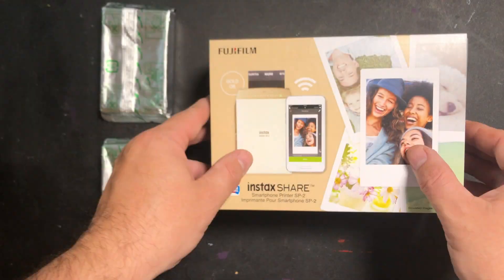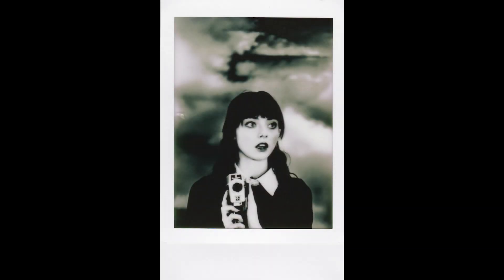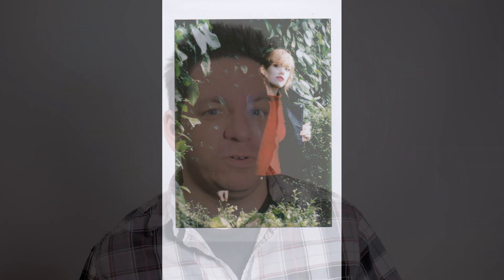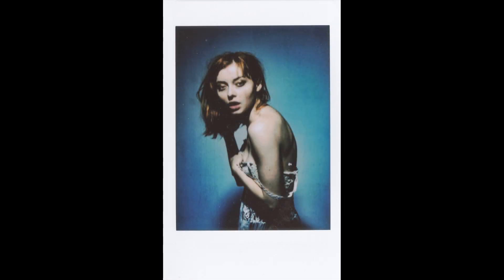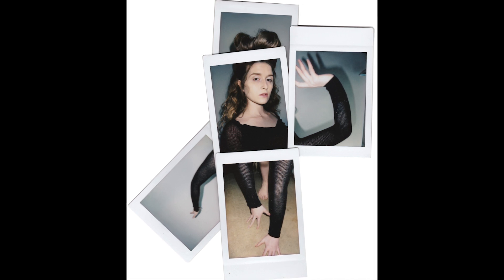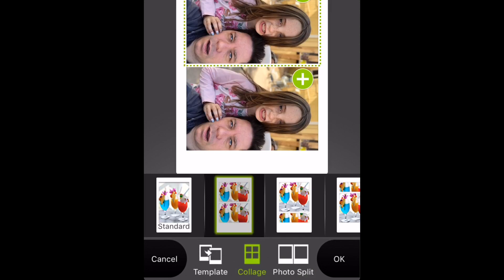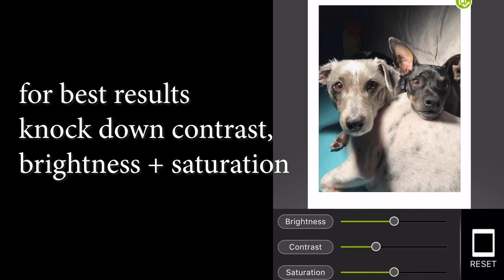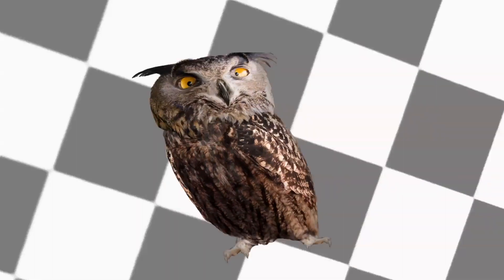Fuji SP-2 Instax Mini WiFi Printer - Review and Creative Uses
I want to share with you my experience using the Fuji Instax SP-2 printer, and how it can be used as both a creative outlet, a money-making tool, and a way to benefit other people you meet in the course of your photography!